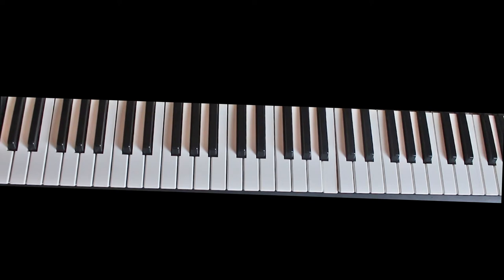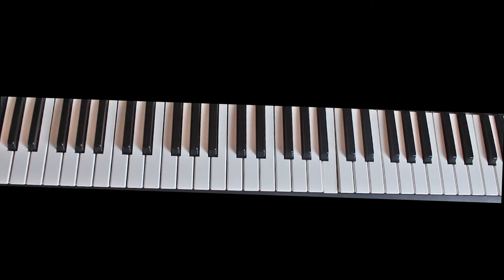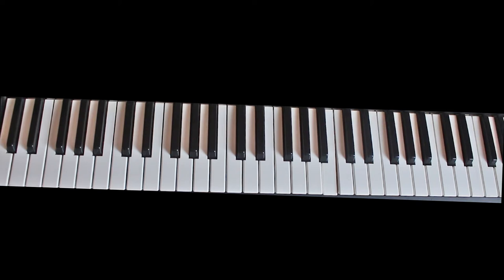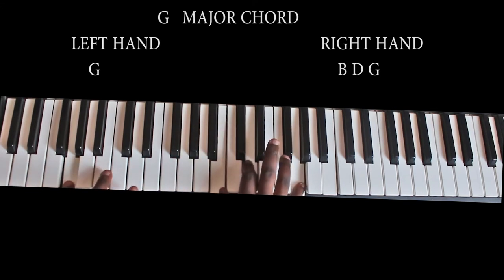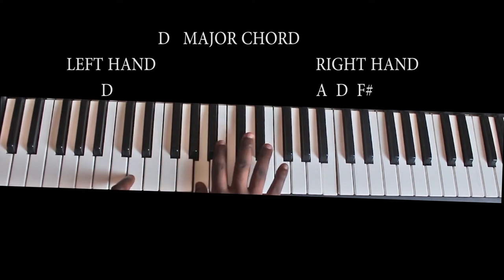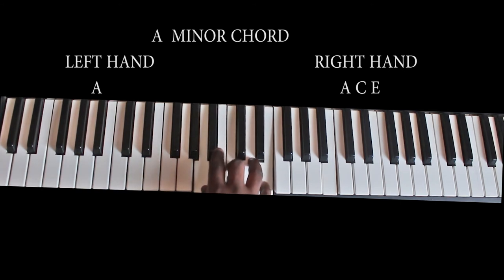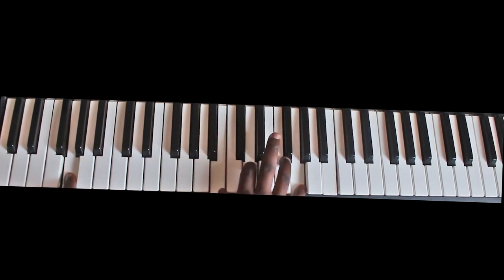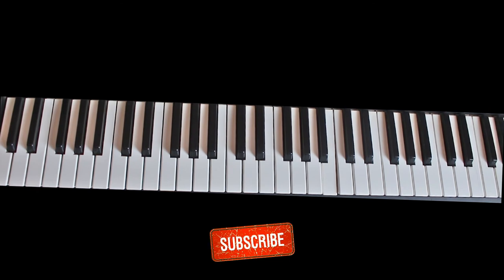HOW TO PLAY SARKODIE - SAARA FT EFYA CHORDS ON THE PIANO(EPIC)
HOW TO PLAY SARKODIE -  SAARA  FT EFYA  CHORDS ON THE PIANO(EPIC)Are you fascinated by music and you feel you want to learn how to produce your own music, play the piano, bass guitar and acoustic guitar. A place where the learner would be carefully taken through the fundamentals of music.

ATTRIBUTES
Sarkodie - Saara ft. Efya (Official Video)